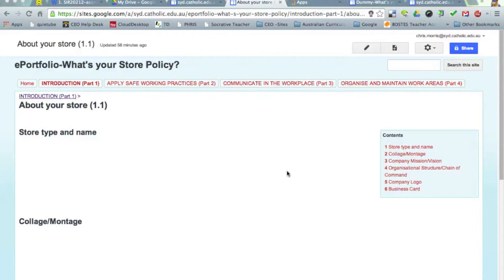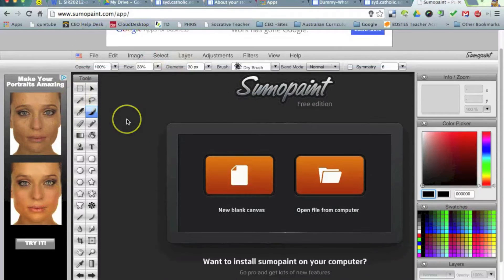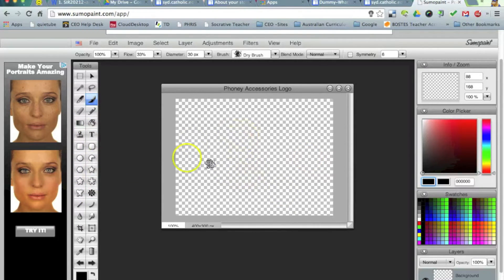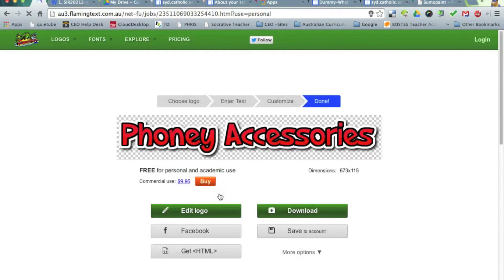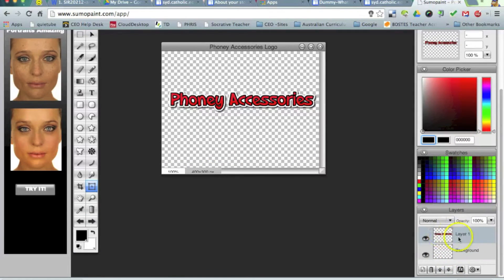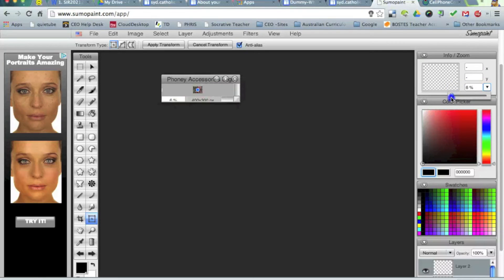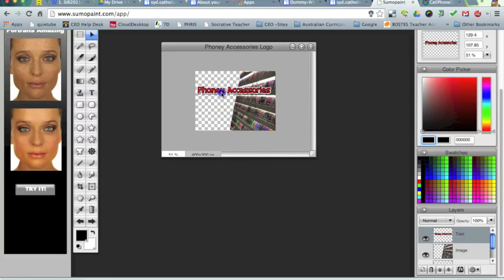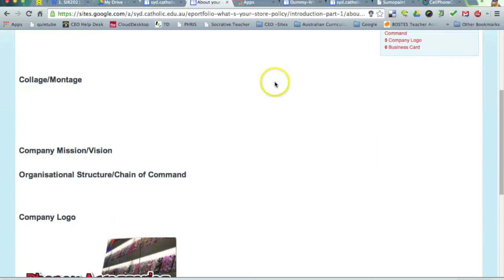Creating your logo in Sumopaint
This video will take you though creating a logo for your Google Site for a VET ePortfolio